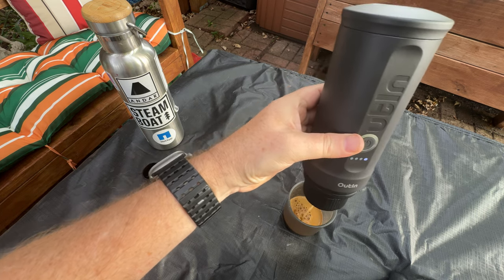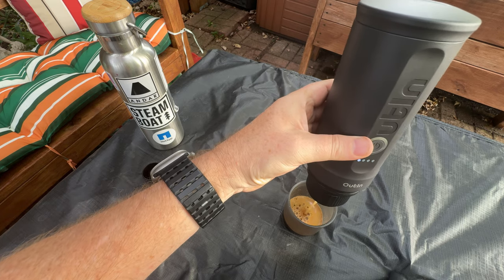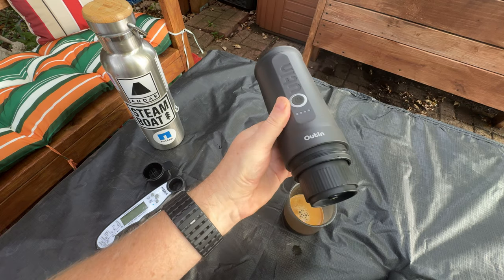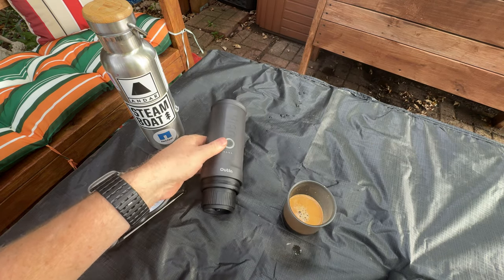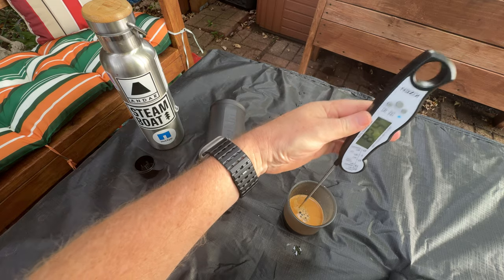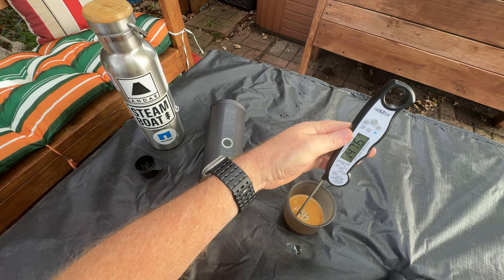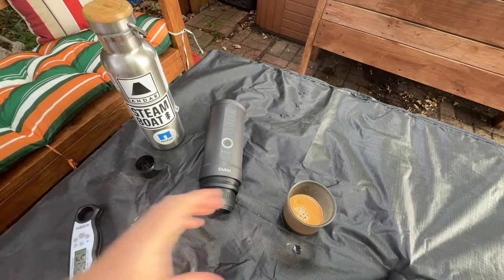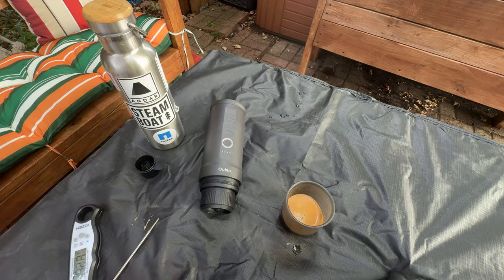Outin Nano Portable Espresso Machine: Espresso Brewed Anywhere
The Outin Nano Portable Expresso Machine. Coffee shop quality espresso brewed anywhere.
Heats, brews quality espresso with a 20 bar pressure pump. Battery powered with 7500mAh battery. Full video review linked.